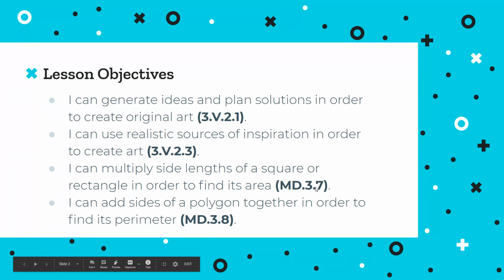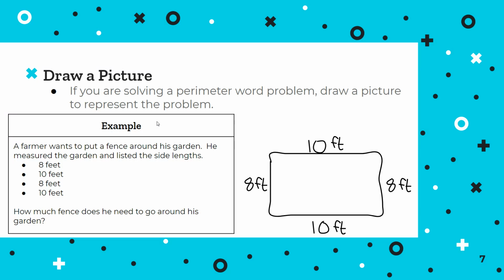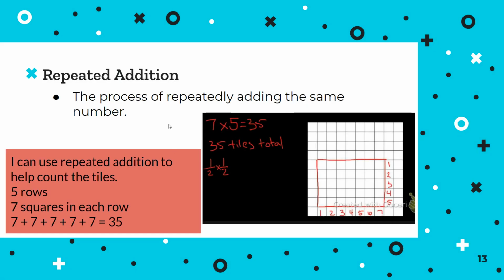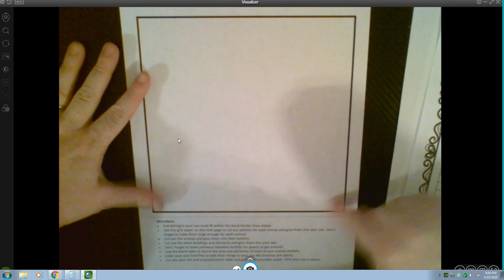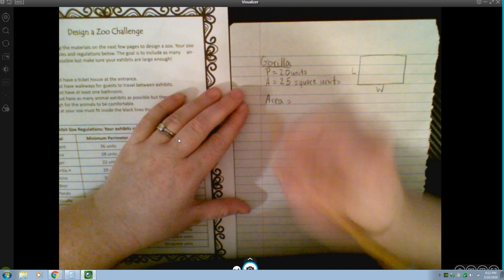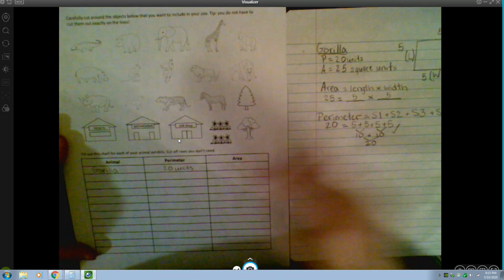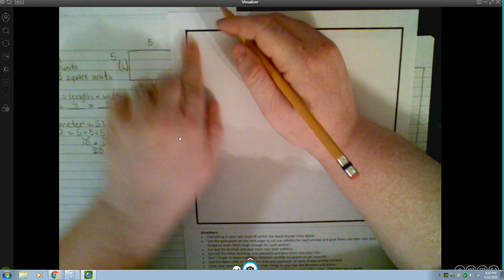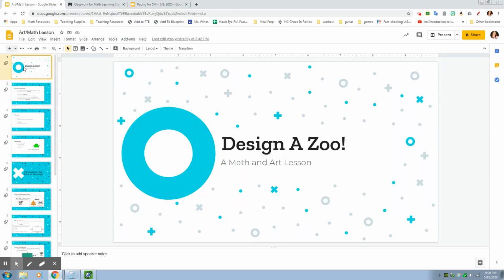Design a Zoo - An Art and Math Lesson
This lesson includes review on how to find the area and perimeter of rectangles/squares. It also incorporates art standards that require students to find solutions and use realistic inspiration to create art.